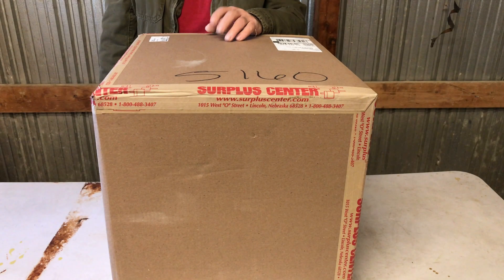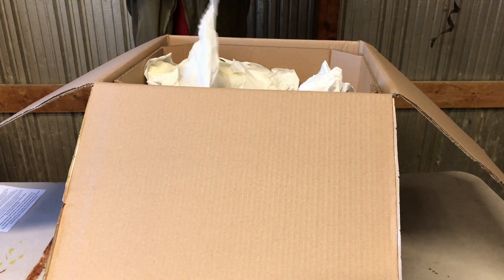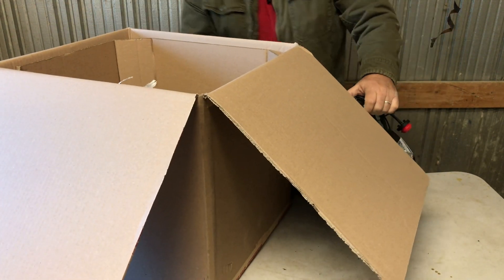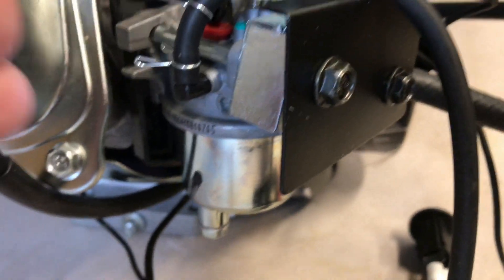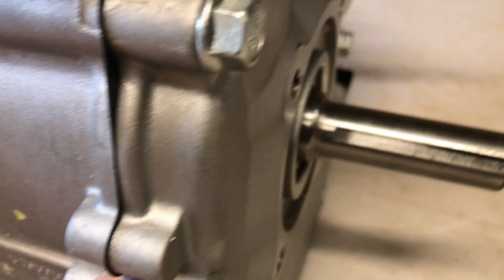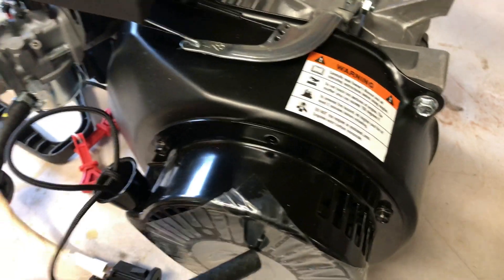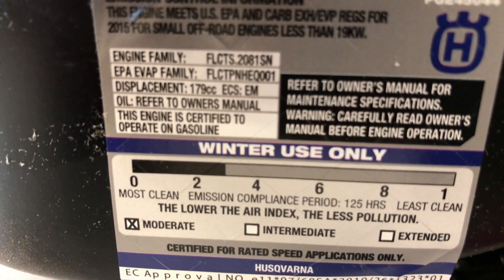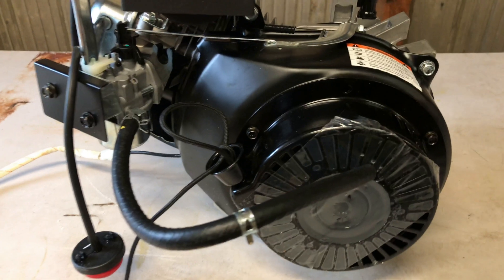179cc 4.8 HP LCT Engine $49.95! Unboxing and Review (Short Version) Cheaper than a HF Predator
This is the edited for time short version of unboxing and quick look at the LCT 179cc 4.8 HP horizontal 3/4" output shaft engine sold online and in store at Surplus Center available for $49.95. I thought the Harbor Freight Predator engines were inexpensive but this is a cheap engine! The engines were either for snow blowers Husqvarna brand or they were removed from new unsold Husqvarna equipment. This one was absolutely new with no fuel ever being run in it.
It's probably going on my garden tiller but with the 3/4" horizontal shaft the engine would be an inexpensive replacement for almost anything that uses a small horizontal shaft gasoline engine. Minibike, Go Kart, Small projects oh and of course they were intended for use on snow blowers. So if you need to replace that tired Briggs and Stratton, Kohler, Tecumseh or even Predator engine these LCT engines are an economical choice. A warranty is included and the LCT engines are serviced at Lauson Product dealers. Anywhere Tecumseh parts and service is available.

More videos on the 179cc LCT engine at @azlongtales

SPECIFICATIONS
Model  PW3HK185001PAB
Torque 8.25 lb-ft @ 3070 RPM
Disp. 179 cc.
Speed 3600 RPM
Start Recoil
Shaft Horizontal
Crankshaft 3/4" dia. x 2-7/16" w/3/16" keyway, tapped 3/8-24  (3/16ths keyway and NOT 1/4")
Mount 3-1/8" x 6-3/8"
Accessory Mount 4 bolt, 3-5/8" bolt circle
Fuel Tank none
Size 14" x 10-1/4" x 1/2"
Shipping. 36 lbs.

Parts are also available online at Jack's Small Engine and of course there should be many 179cc clone aftermarket and performance parts found at sites like Dyno Cams, ARC Racing and others.

This is not a paid video review. I purchased this engine with my own money and I have no connection with Surplus Center other than I buy from them every now and then.